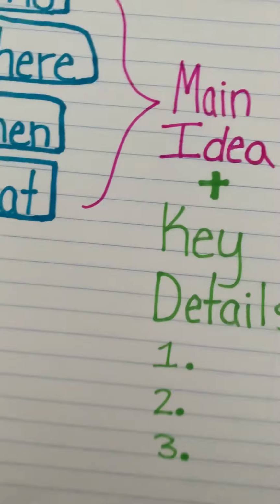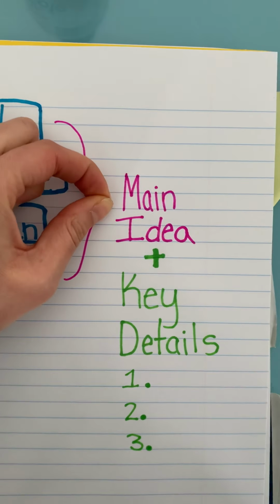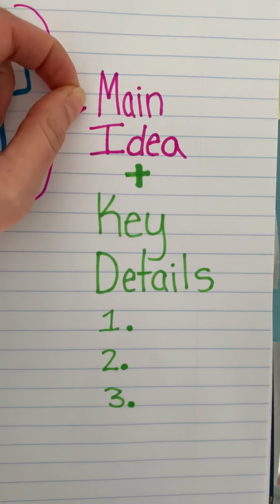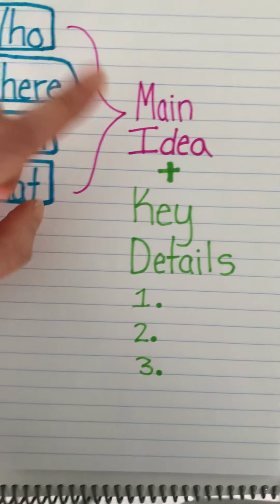Reading Workshop (Ch. 5 The French & Indian War - Part 1)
Thursday April 2nd
Watch this video to hear about another way that nonfiction readers take notes.